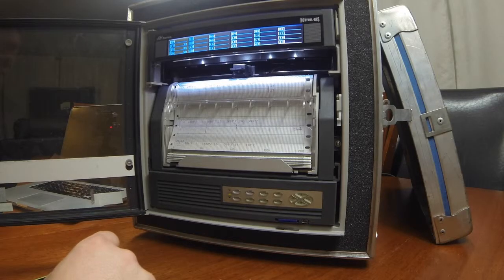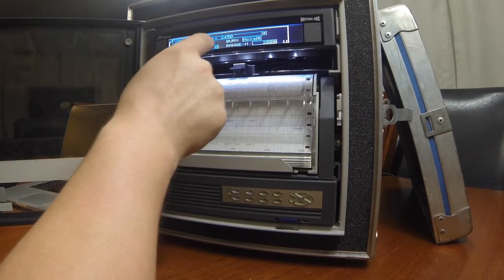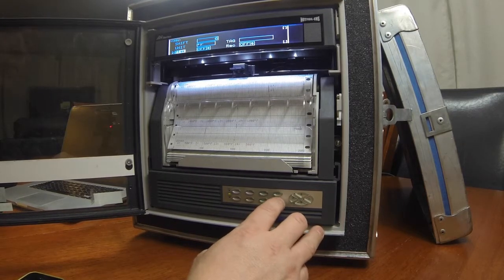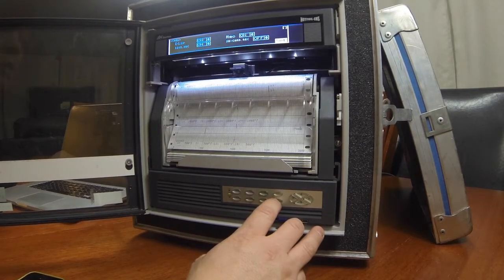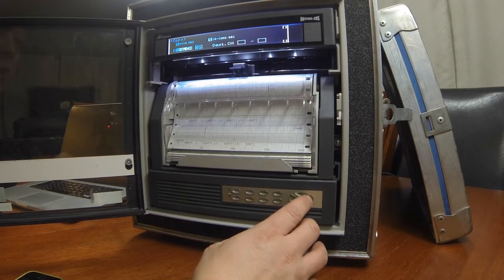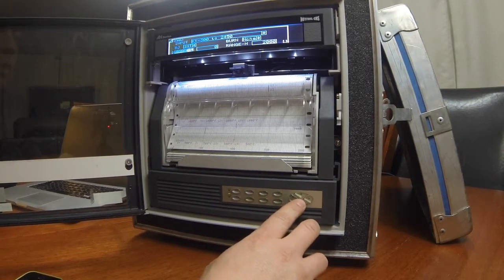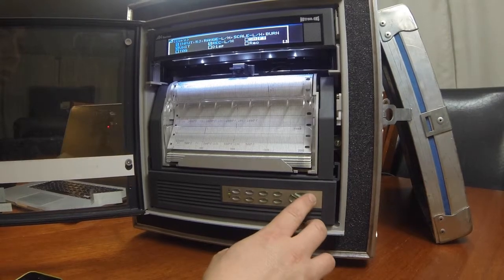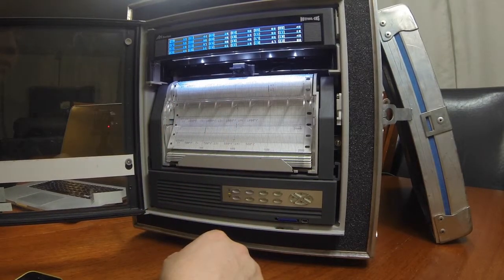Chino AH4000 Adding and Deleting Channels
This is an instructional video on how to add and delete channels from a Chino AH4000 Temperature Recorder.